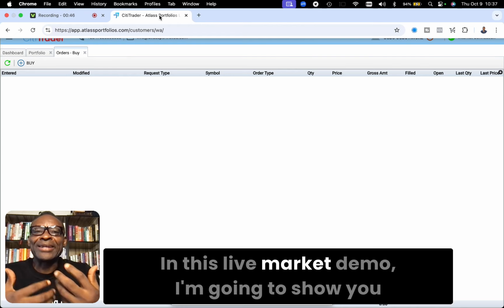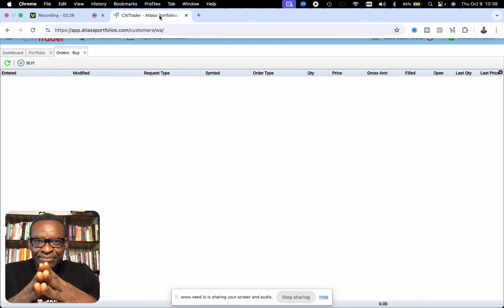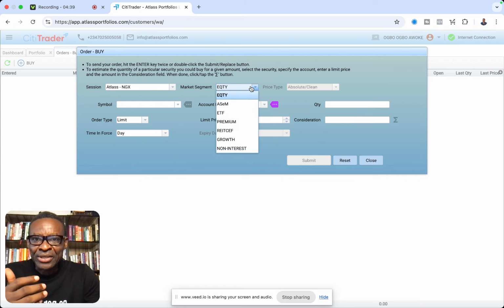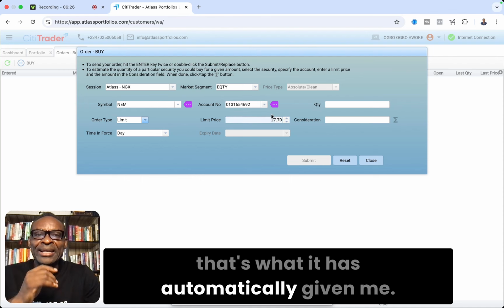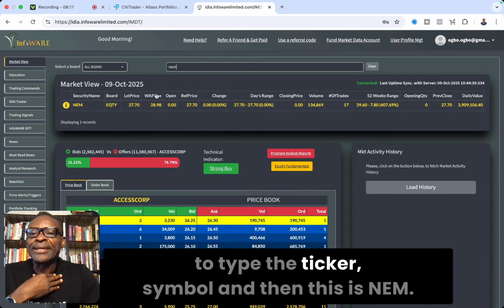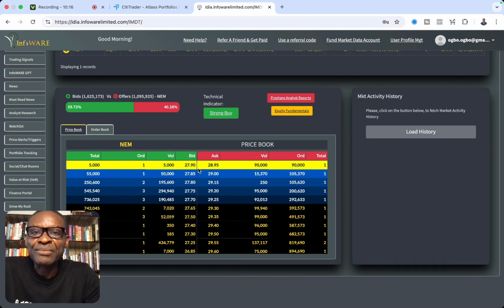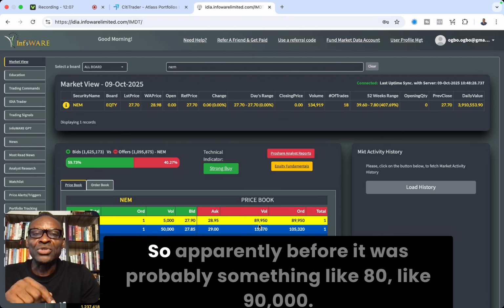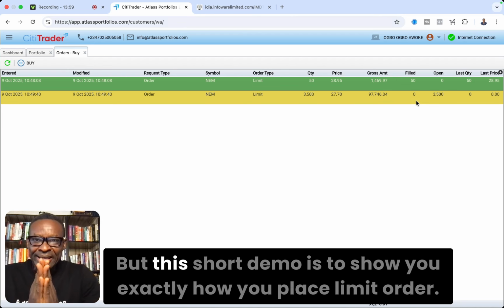The BEST Way to Catch Stocks at the Right Price with LIMIT Orders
Learn the power of limit order trading and how it helps you catch stocks at the right price—without overpaying.

In this video, you’ll see a live demo on CitiTrader showing how to place limit orders, read market data, and avoid common mistakes traders make when buying stocks.

A limit order lets you name your price. It’s how smart investors buy low, protect their cash, and build wealth over time.
Even a one-cent difference can compound into thousands of dollars over years of trading.

Inside this tutorial, you’ll discover:

- The real difference between market and limit orders
- When to use limit orders and when not to
- How to check live bid and offer prices
- How to place your first limit order on CitiTrader
- Why patience and precision matter in stock trading

Follow along step-by-step as we buy NEM Insurance stock live on the Nigerian Stock Exchange (NGX).

You’ll learn how to use InfoWare to analyze bids, select your stock category, and understand why your orders sometimes don’t fill instantly.
Chapters

00:00 – Why LIMIT Orders Matter
00:42 – The Hidden Power of One Cent
01:30 – Trading Is Just Negotiation
02:12 – What LIMIT Orders Really Do
03:08 – CitiTrader Walkthrough
04:02 – Market Segments Explained
05:00 – Market vs Limit Orders
05:48 – Using InfoWare for Live Data
06:44 – When to Use Market Orders
07:32 – Buying NEM Insurance Live
08:16 – Market Order in Action
09:00 – Placing a LIMIT Order
09:48 – Why Some Orders Don’t Fill
10:34 – Catch Stocks at the Right Price
11:42 – Join the Financial Fitness Challenge